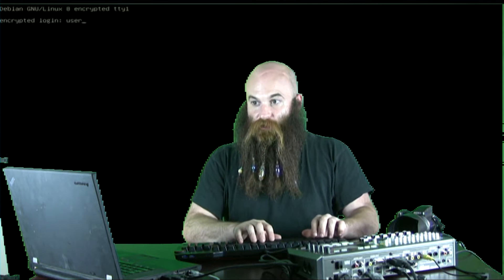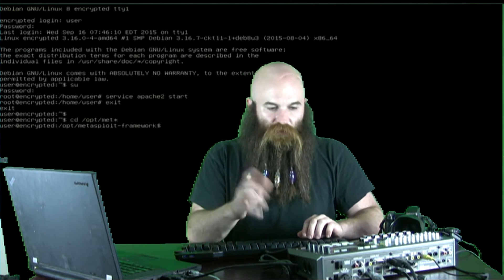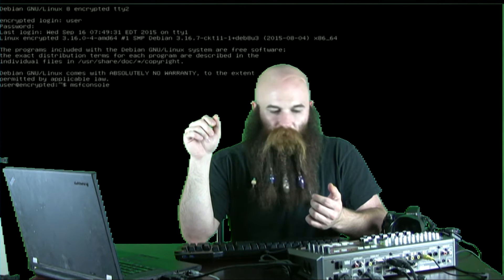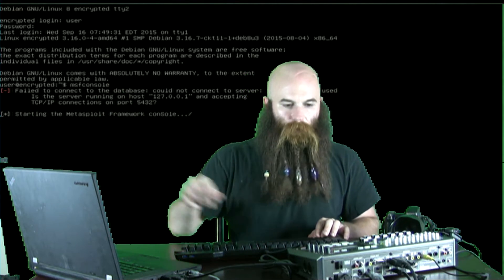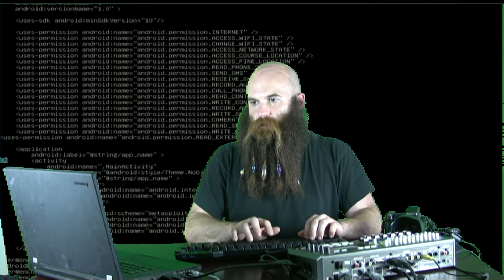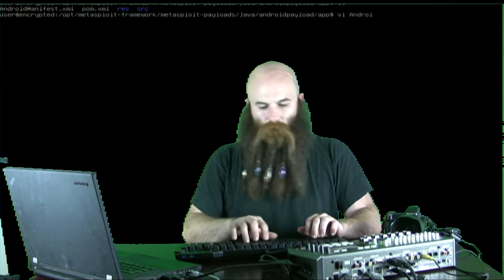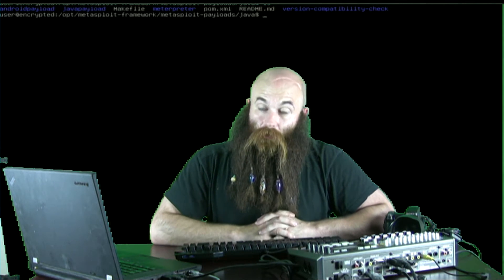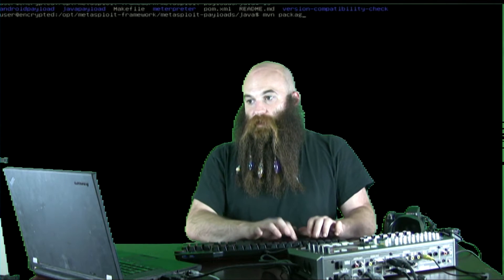MetaSploit Minute - Obfuscate Custom Android Meterpreter Payload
I am using the Debian 8 Linux distribution with all requirements installed prior to this video.  We will discuss how to download the complete set of payloads, obfuscate by modifying the android meterpreter's source code, and finally embedding the solution within another .apk.   This is useful for newer unrooted phones.